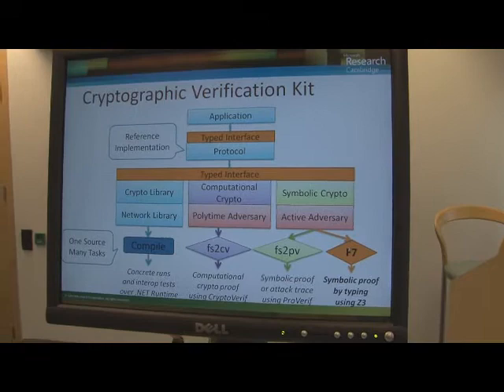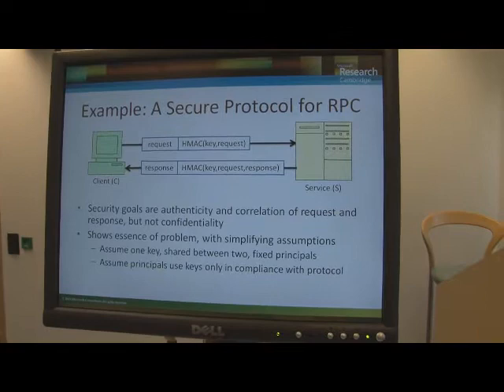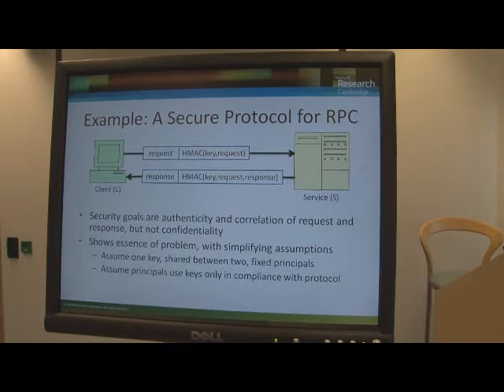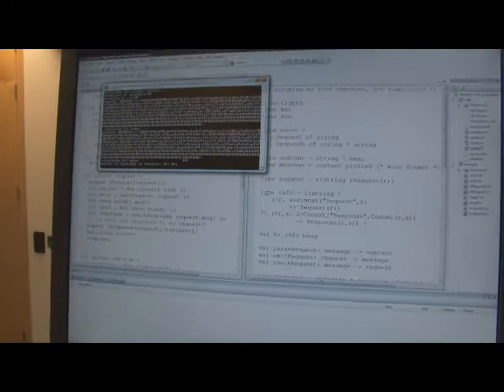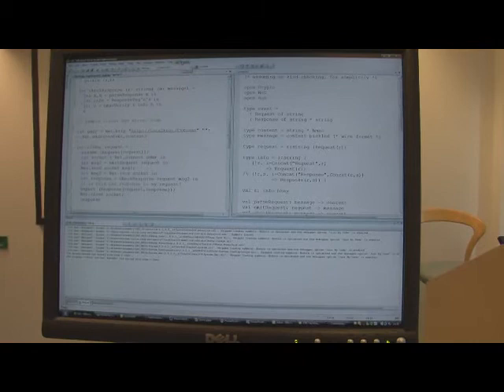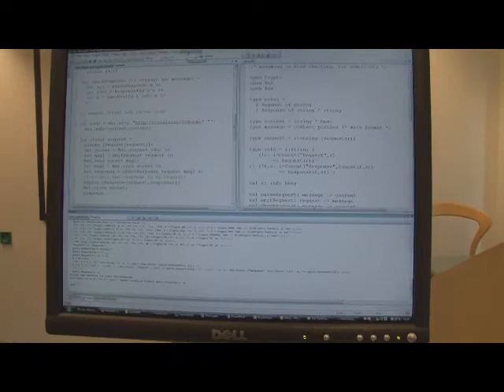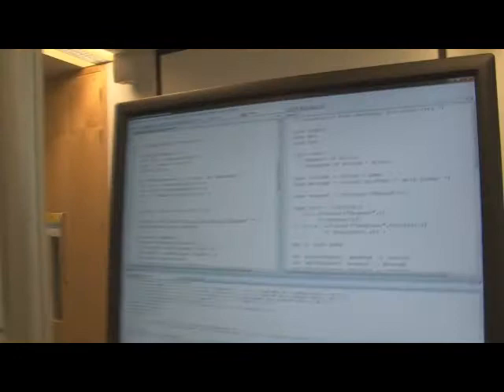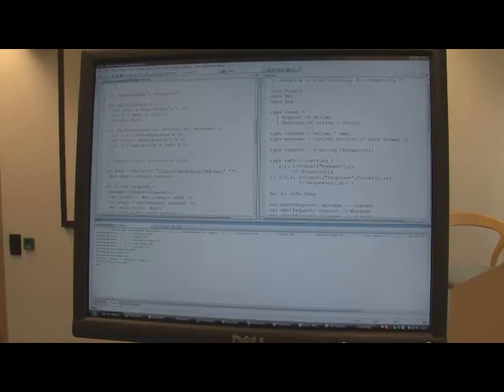Cryptographic Verification Kit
Cryptographic Verification Kit demo featured at Microsoft Research Cambridge Lab during its Enabling Innovation Through Research Event held on 6 May 2009.